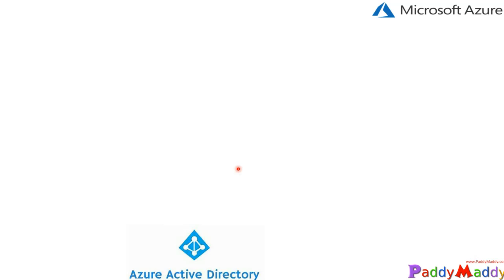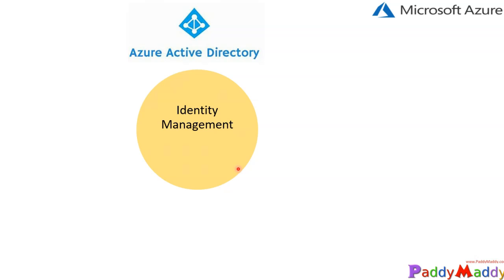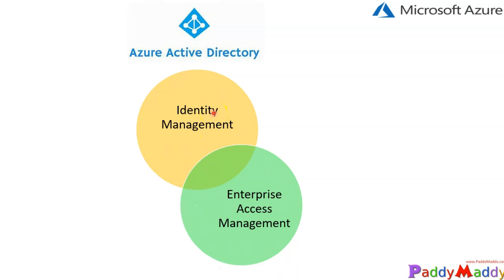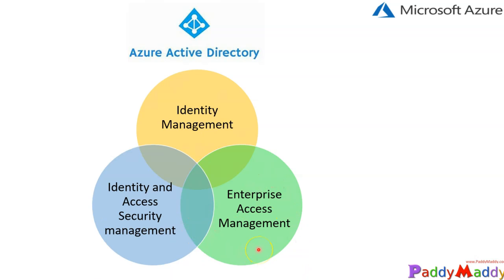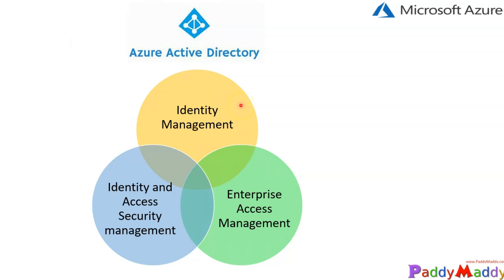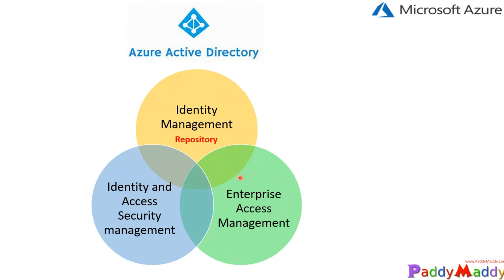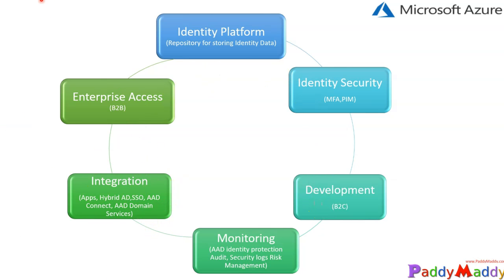Explain Need of Azure Active Directory Understand What it is and What it does | Why we need Azure AD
Explain Need of Azure Active Directory
Understand as Lame Man What is an Active Directory and What it is and what it does?